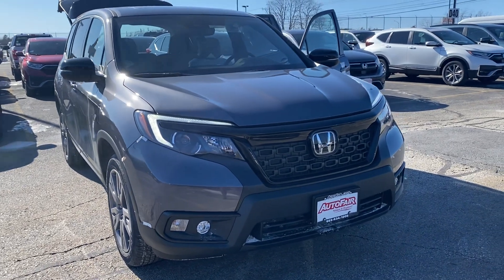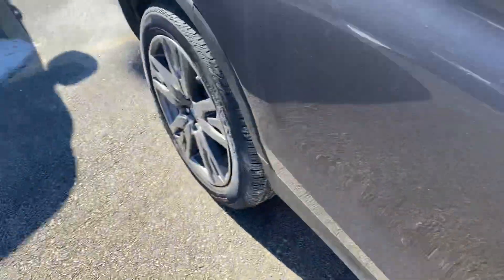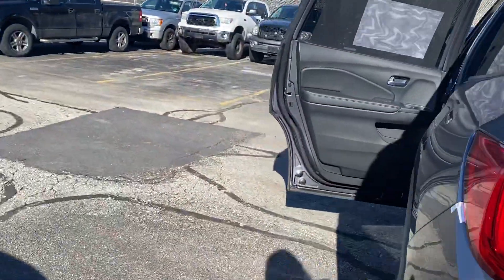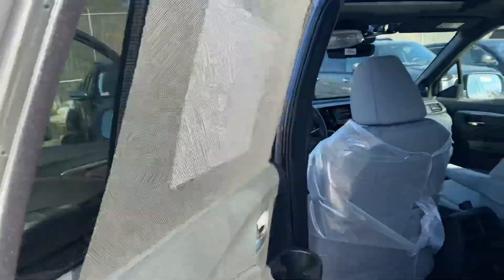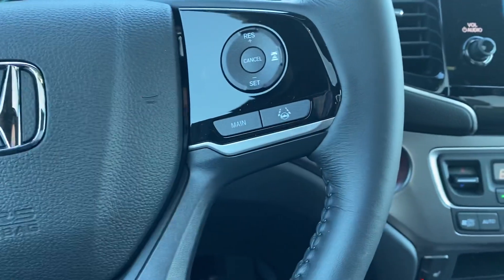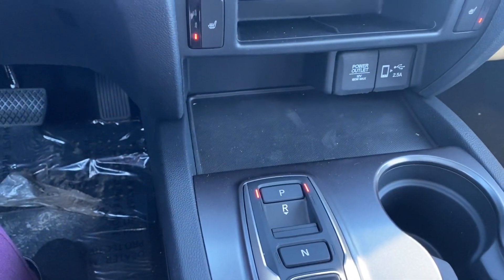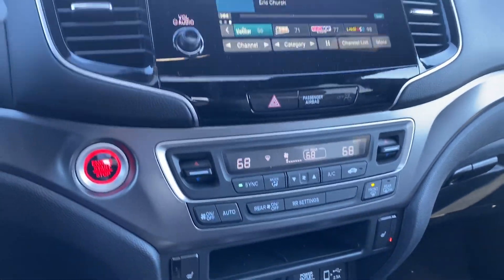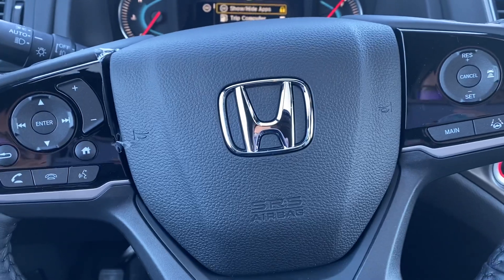Mikhail’s Passport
Good afternoon Mikhail my name is Elysz from AutoFair Honda. This is a quick video of the 2021 Passport EXL you inquired about.